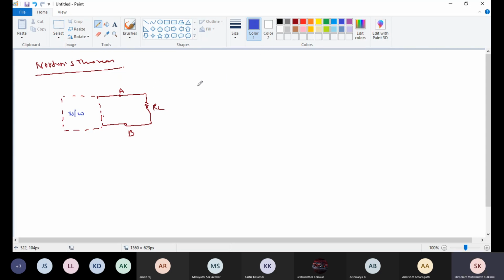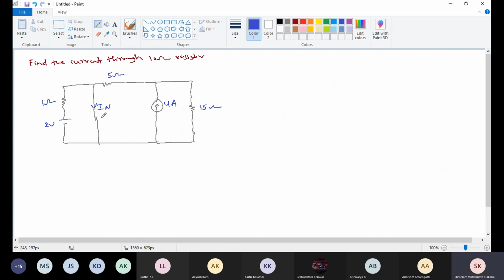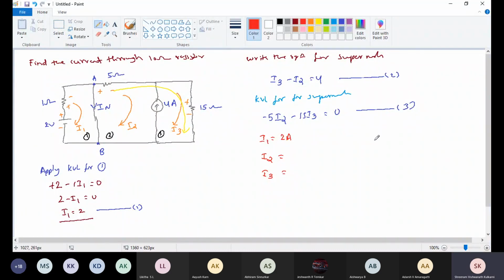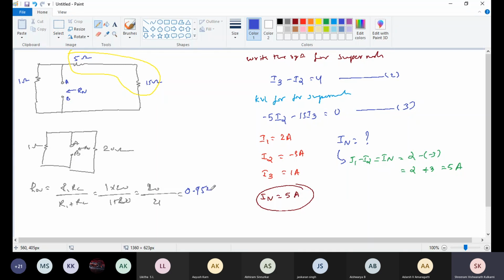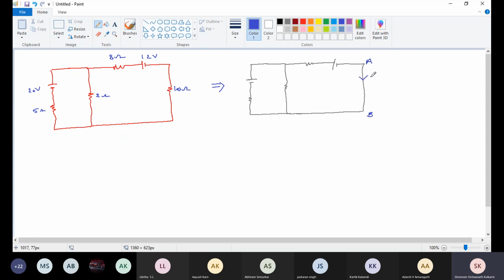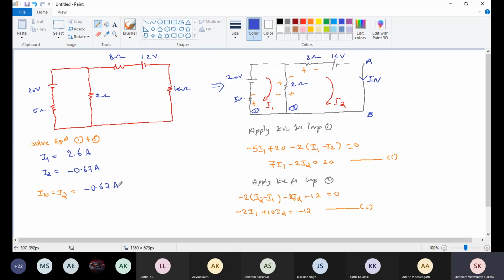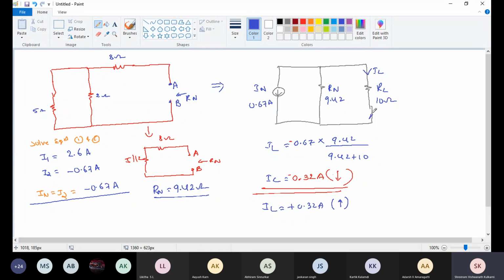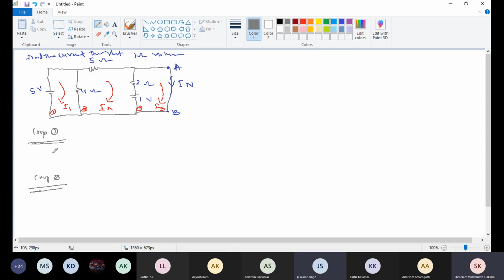Network Theorems 6